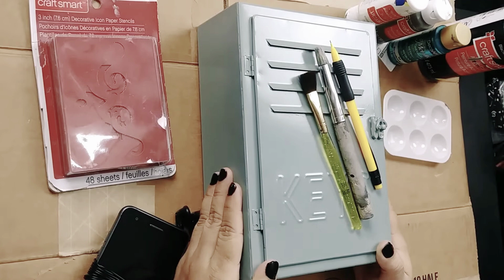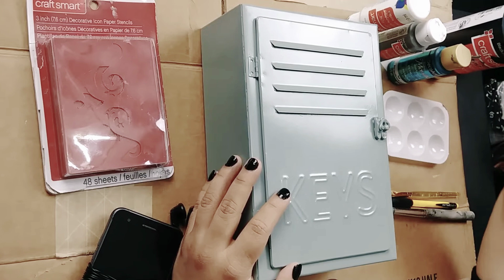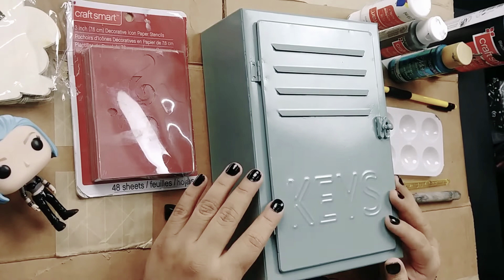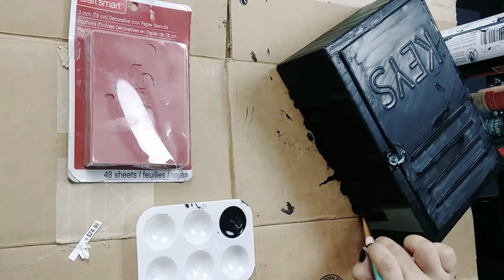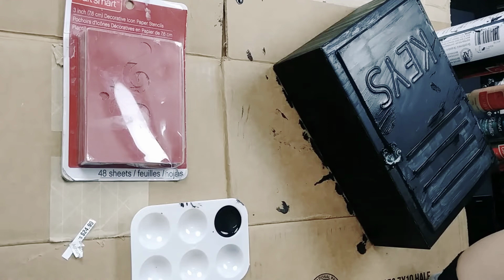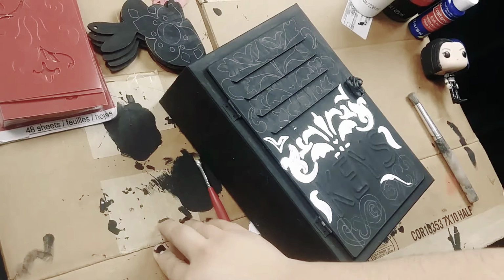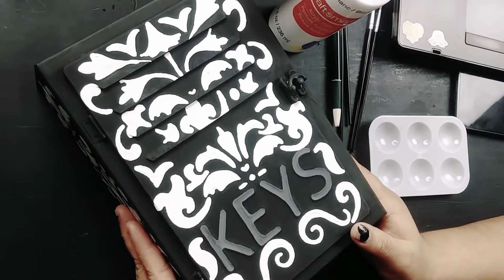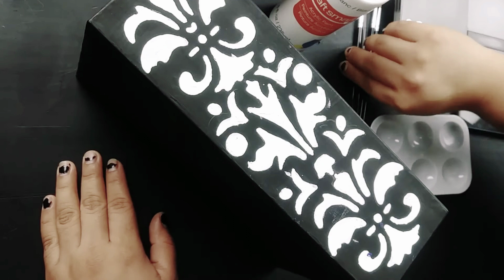PAINT WITH ME!| THE BOOKISH CRYPT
Hello guys! Welcome to my new series! Today I am repainting a key locker into something that fits my style more! I love repainting things so I have to make this a series now! This is episode one! I will probably sell some of the future stuff I paint here on my store if I don't have the room for them! I hope you enjoy and so sorry for the choppy editing, I just wanted this video done with so I could film my next!
THINGS I USED:
-Paints: Craftsmart matte paints I got at Michaels as well

Song 2:
Song: JPB - Defeat The Night (feat. Ashley Apollodor)